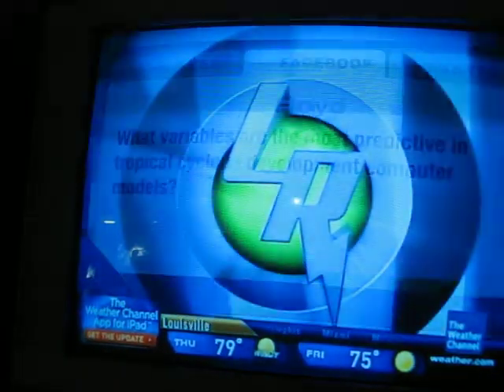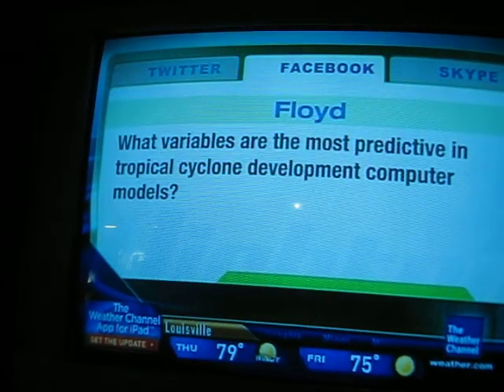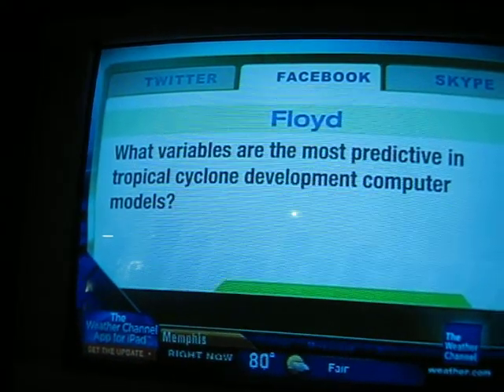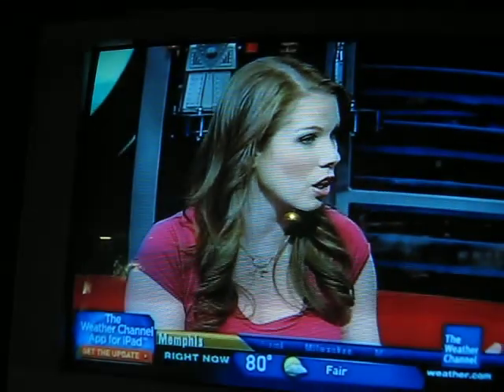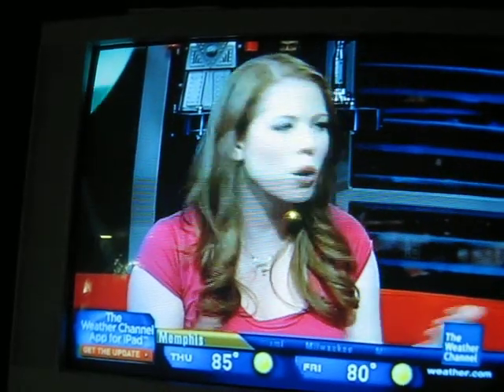Lightning Rod Ranting and Raining The Weather Channel 9-29-10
My weather-related question was read on The Weather Channel on 9-29-10.